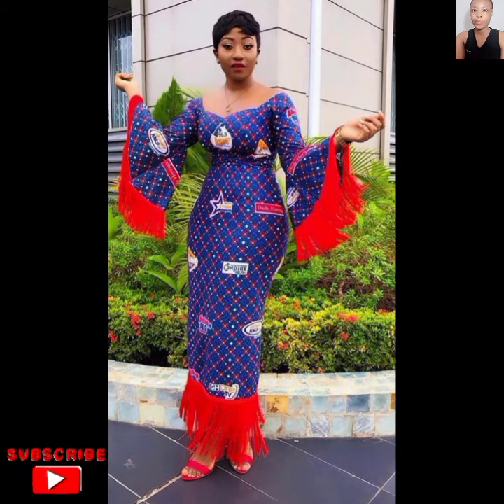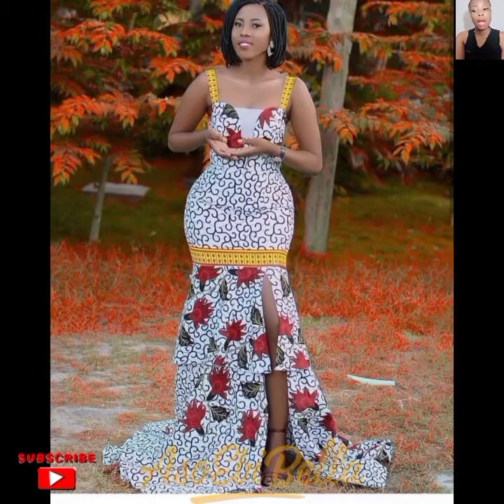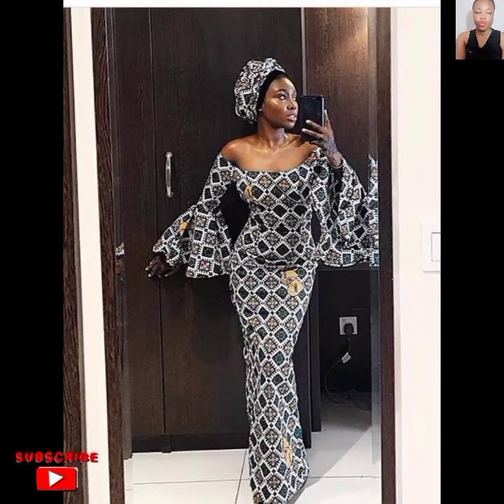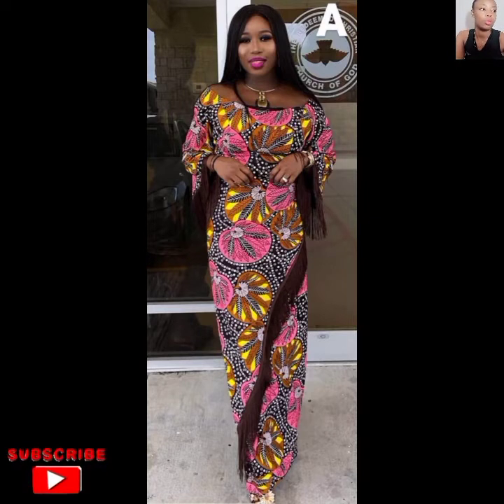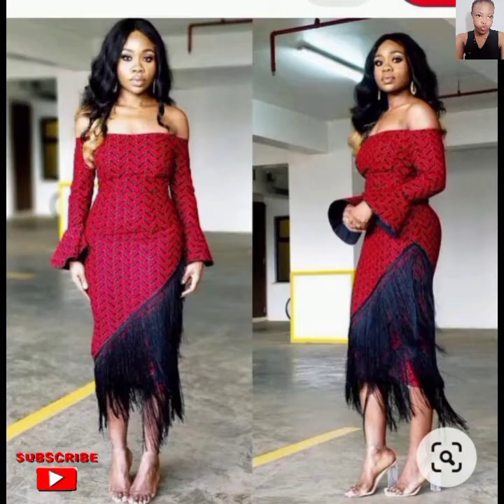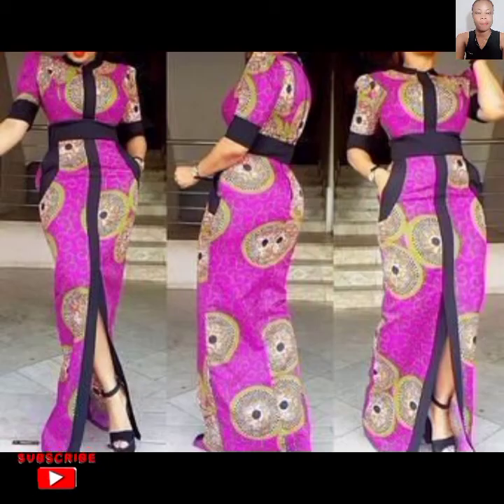2021 Latest Ankara Maxi Gowns Styles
The beauty in Ankara can never be overstated and as we have said numerous times, it has come to stay. Many styles can be sewn with Ankara and as a stylish woman, you must be open to coming out of your comfort zone and trying out new and latest Ankara Maxi gowns styles.